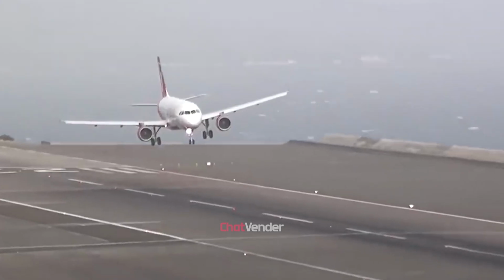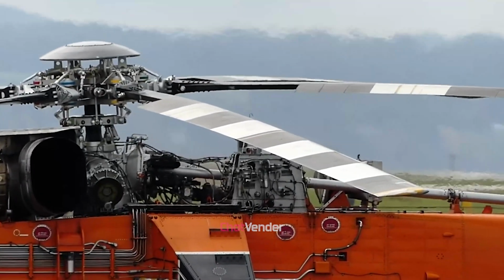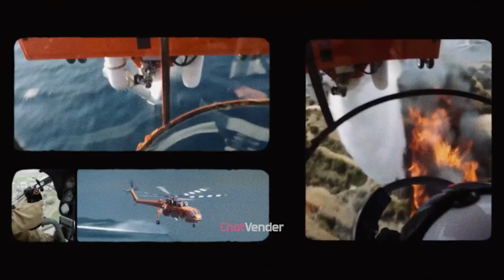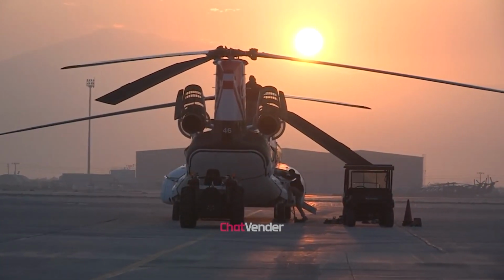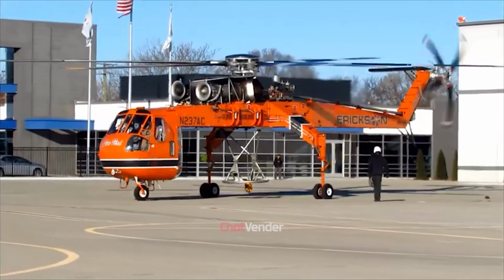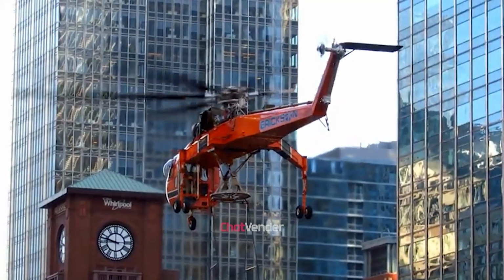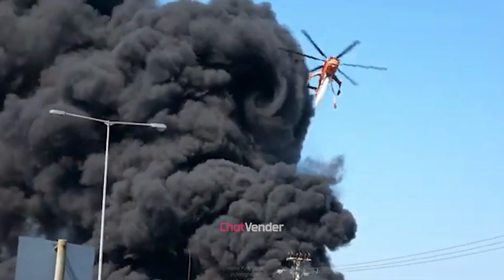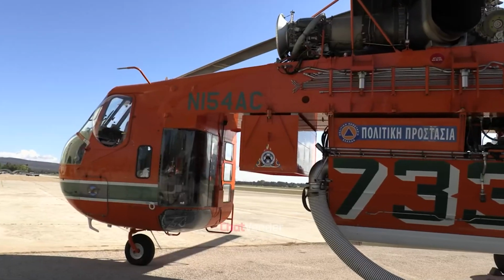The strangest bug helicopter